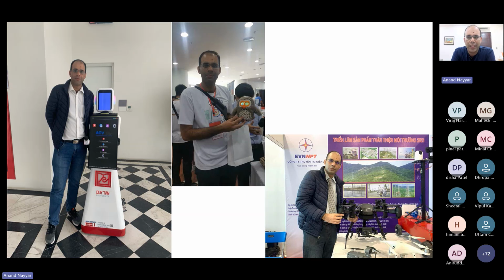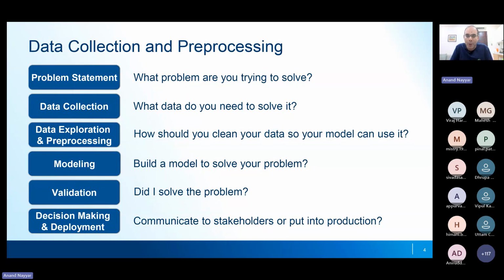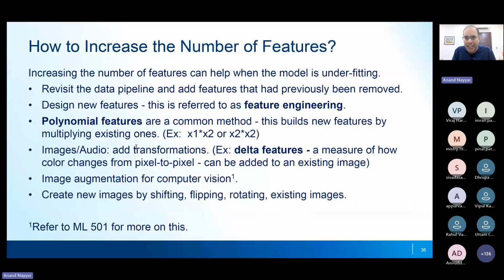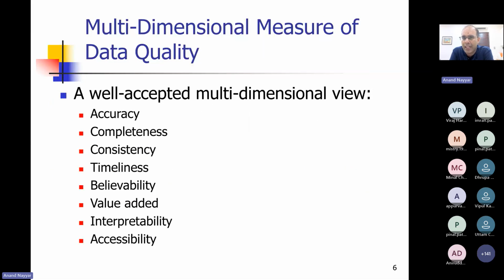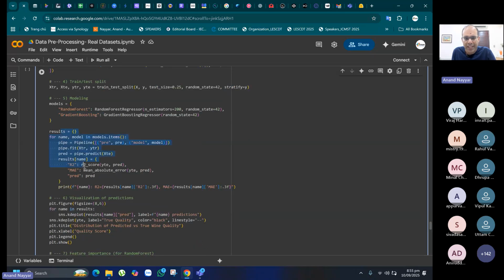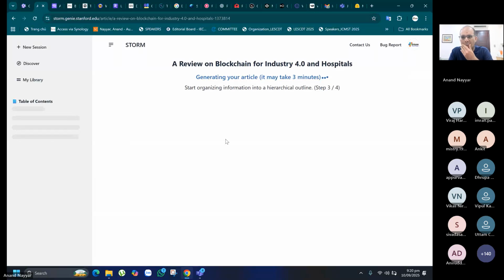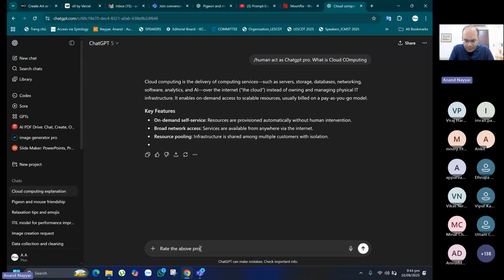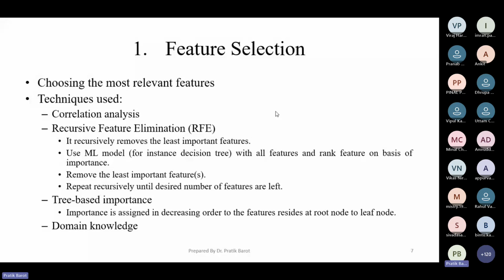Day 3-Session1:ATAL FDP at GEC Modasa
Day 3 Session-1-ATAL FDP on Advancements in Data Science and Machine Learning: Concepts to Applications organised by Government Engineering College, Modasa
AICTE – ATAL Sponsored Faculty Development Program (FDP) organised by Government Engineering College,Modasa,Gujarat
Theme: Advancements in Data Science and Machine Learning: Concepts to Applications
Dates: 08 – 13 September, 2025
This FDP is designed to provide faculty members, researchers, and professionals with in-depth knowledge of Data Science and Machine Learning, bridging the gap between theoretical foundations and real-world applications.